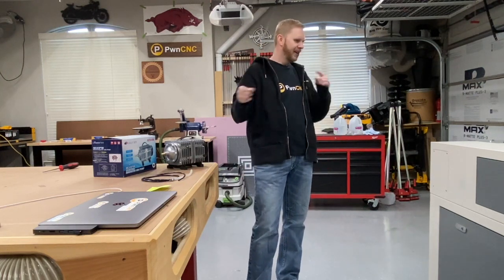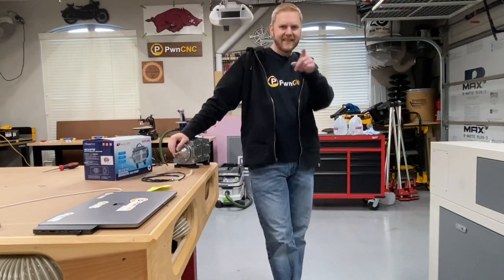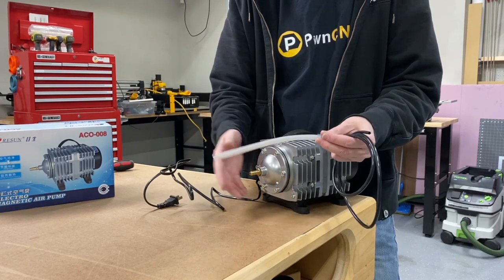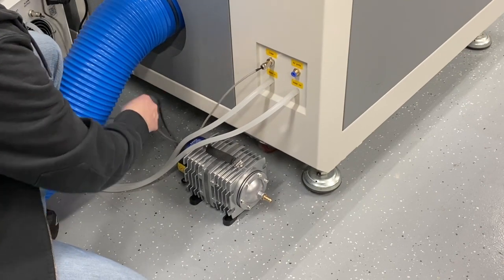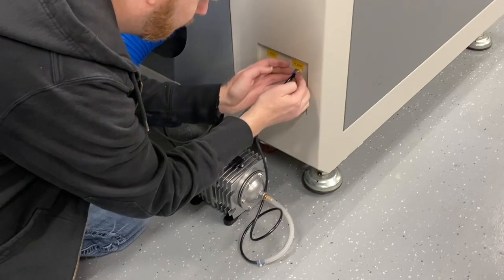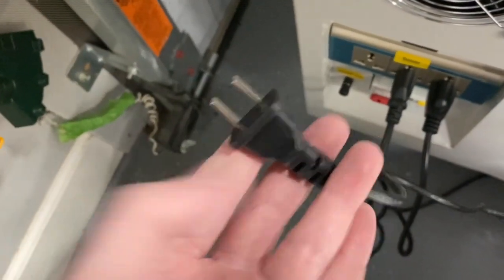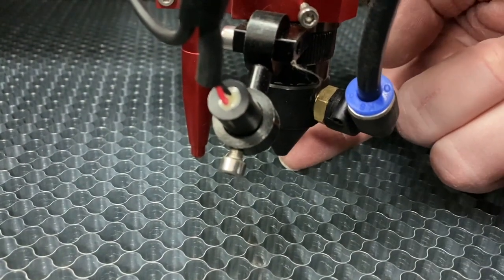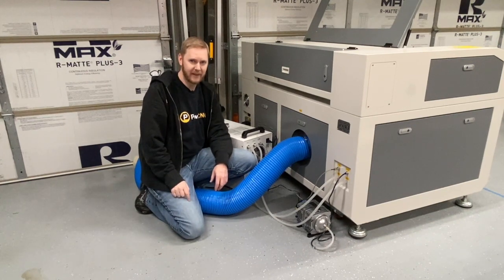FL 690 Air Pump (Part 5)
In this video we'll be hooking up the stock air pump that came with my FL-690 CO2 Laser.

I paid full price for my FL-690 Laser from Coco via her facebook group.

■ In Line Fan
■ Flex Hose

FILMING GEAR
■ iPhone 11 Pro Max (main camera) ;-)
■ Wireless Microphone Comica CVM-WS50
■ GoPro 8
■ GoPro MAX - Waterproof 360
■ Neewer 61"/155cm Camera Tripod
■ Neewer Lights